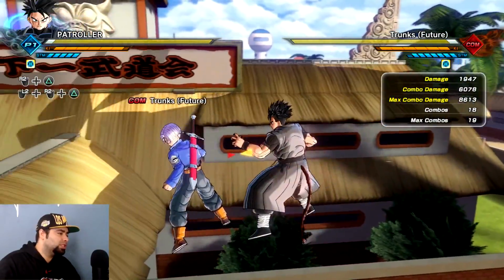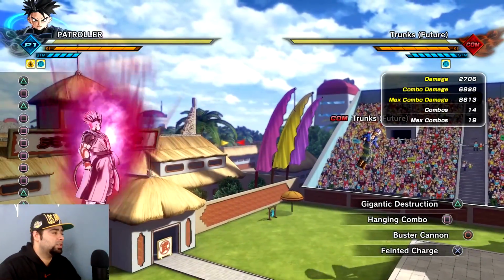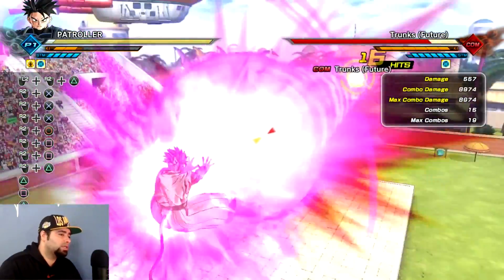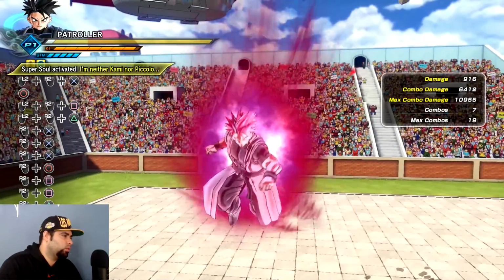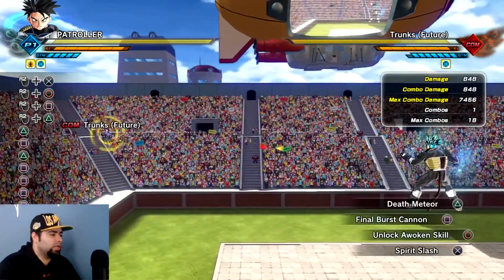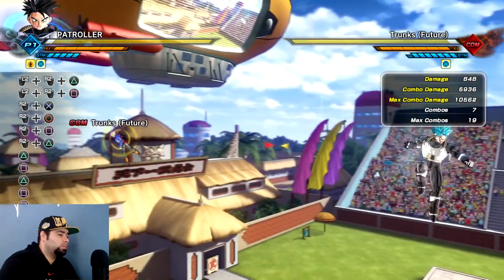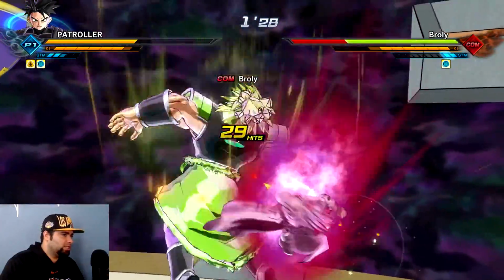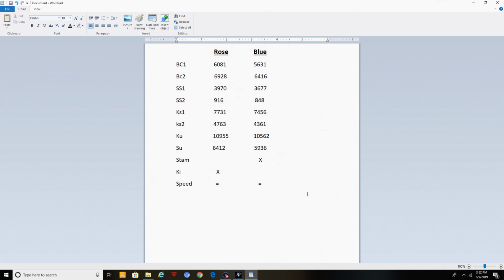Xenoverse 2 Awoken Skill Test SSB Vs Super Saiyan Rose (mod) Which Awoken Is Better?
As always thank you guys for watching I hope you guys enjoyed this Xenoverse 2Awoken Skill Test SSB Vs Super Saiyan Rose (mod) Which Awoken Is Better video comparing the ssb awoken skill and super saiyan rose modded awoken skill in dragon ball xenoverse 2 to see which of these transformations is truly better be sure to let me know what you guys think about these two awoken skills down below!